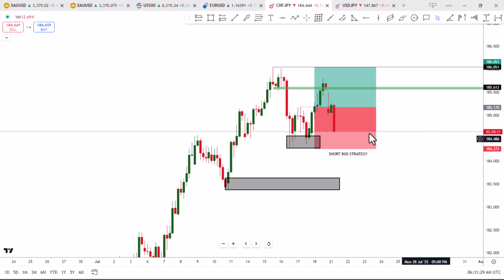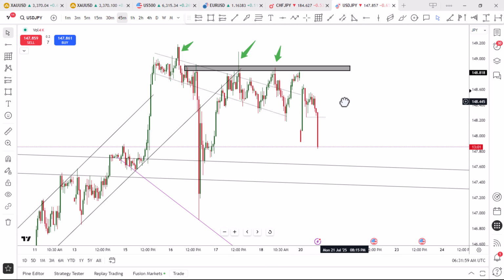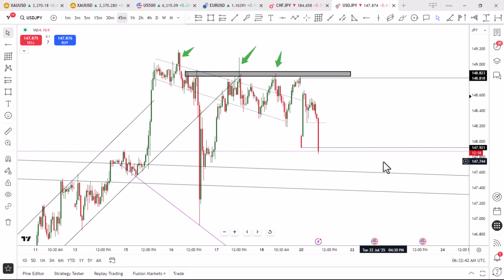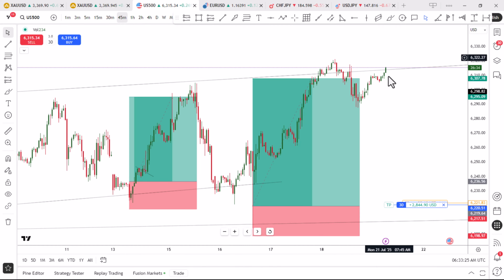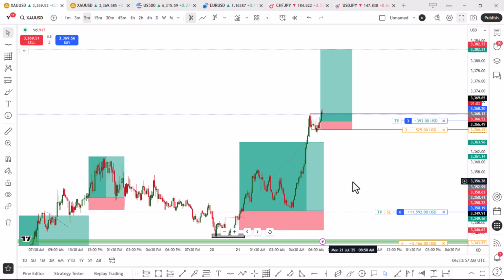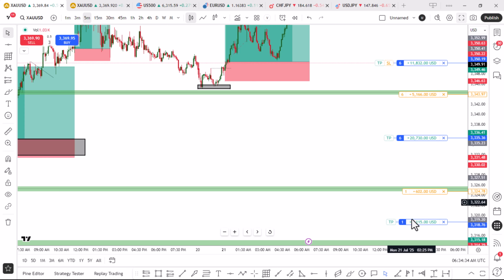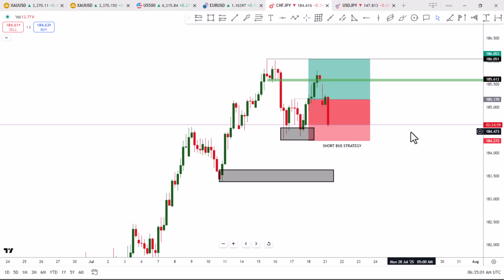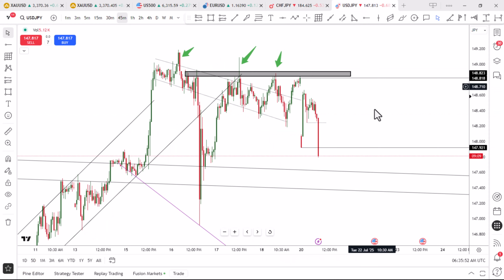I got stopped out on my trade on CHFJPY quite unhappy about that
As a trader sitting on the charts for hours just for your analysis to be slightly missed and your positions not triggered is very frustrating. Solve that by escaping perfect entries Trust me it works a lot better.

Chapters